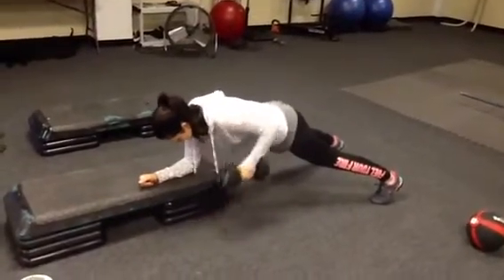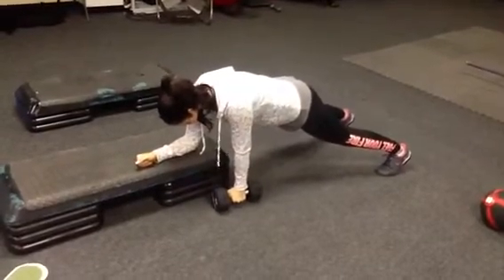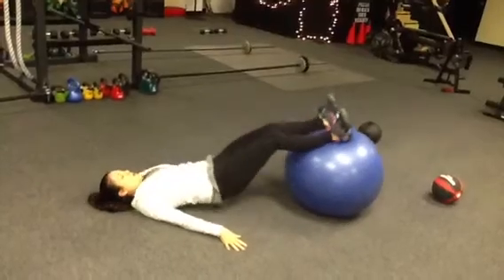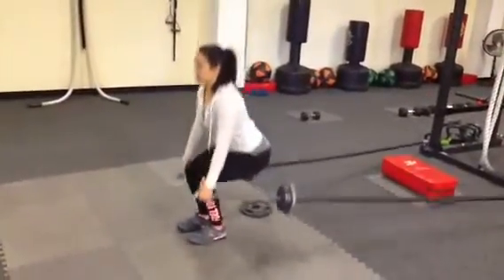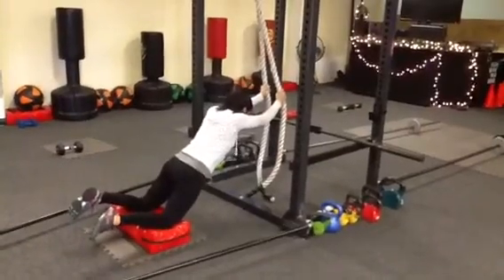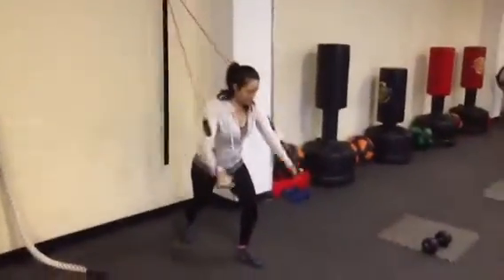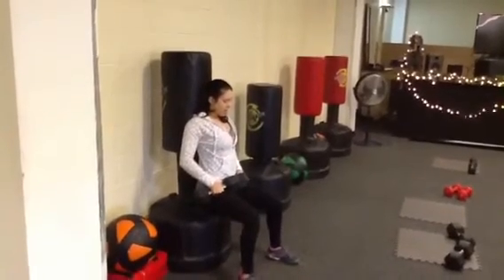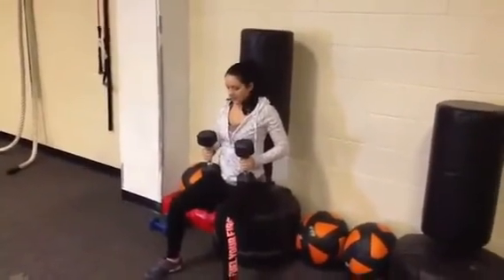Impact Fitness of Warner Robins GA 12-1-14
Preview time.